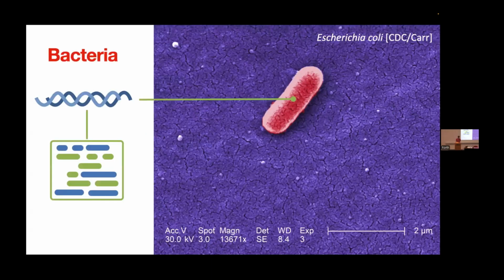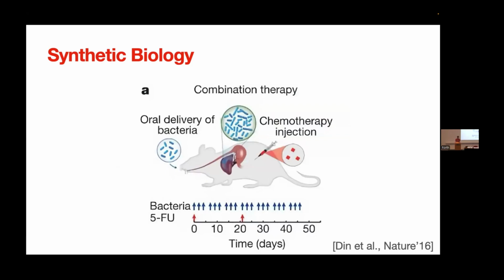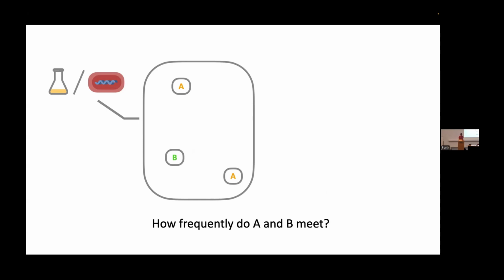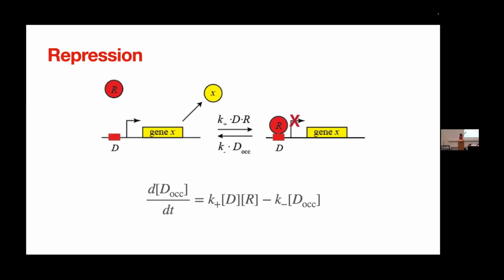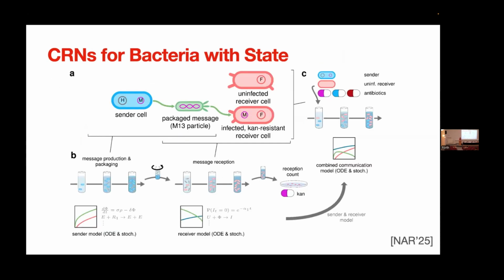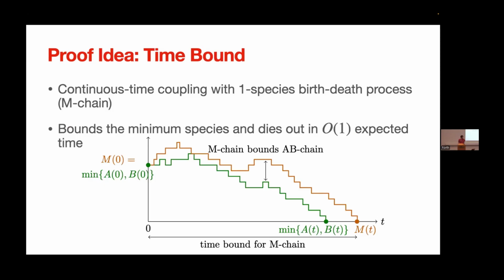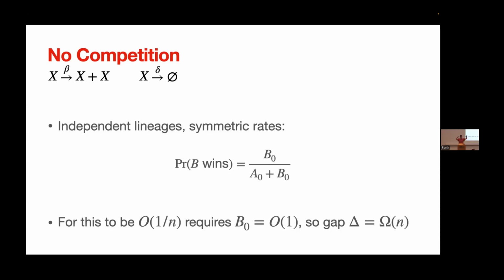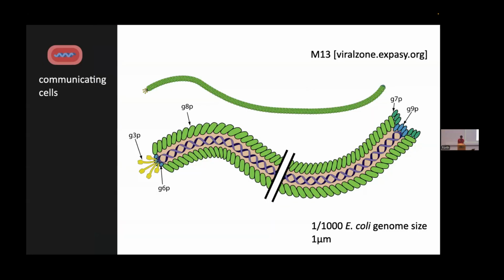Thomas Nowak - Distributed Computing with Bacterial Systems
Abstract :
Chemical reaction networks (CRNs) model computation in well-mixed molecular solutions and share deep connections with population protocols, though the two frameworks differ in important ways. In these two lectures, we explore how CRNs are physically realized in living cells, and what distributed computing questions arise when the computing substrate is biological. In the first lecture, we relate CRNs to population protocols, introduce the molecular machinery of gene expression, and show how genetic circuits implement feedback controllers, bistable memory, and logic gates. In the second lecture, we turn to collective computation in bacterial populations: we present recent results on majority consensus in synthetic microbial consortia through growth competition, analyze the convergence properties of direct and indirect competition mechanisms, and discuss oscillators as a distributed synchronization primitive. Experimental data from plate readers and microscopy illustrate the gap between theoretical models and biological reality. Open problems at the interface of distributed computing theory and synthetic biology are discussed throughout. No background in biology is assumed.